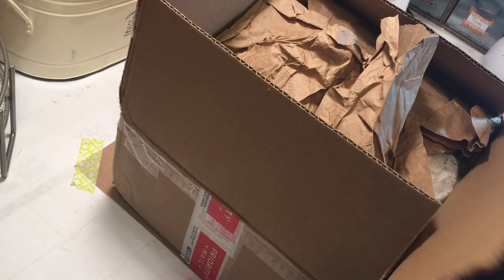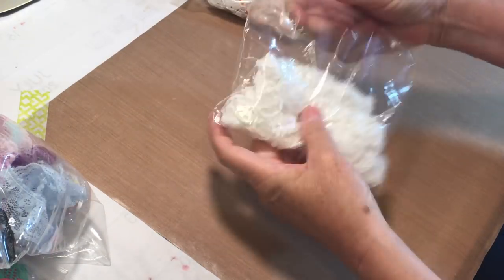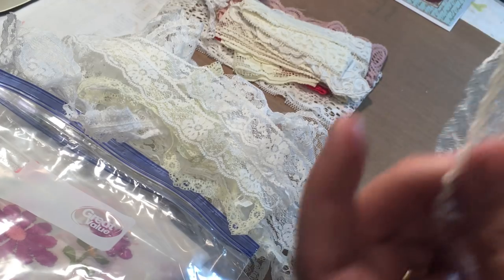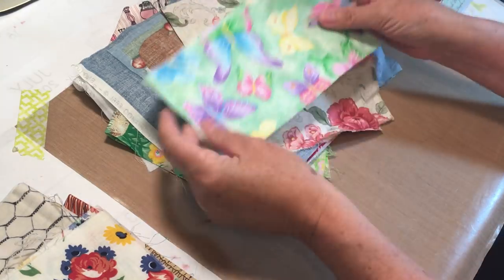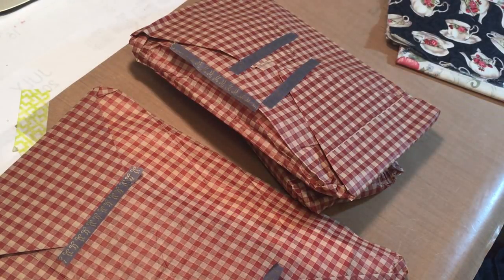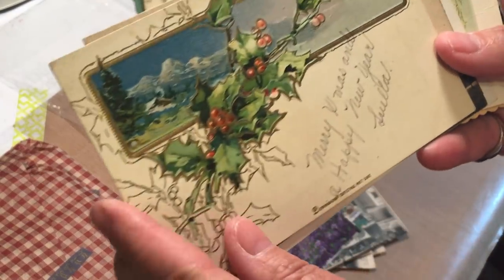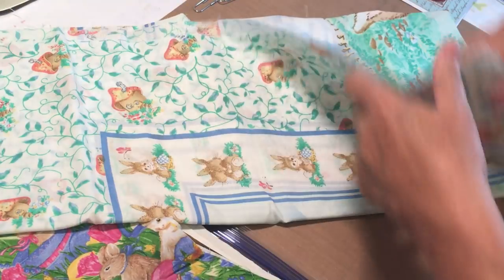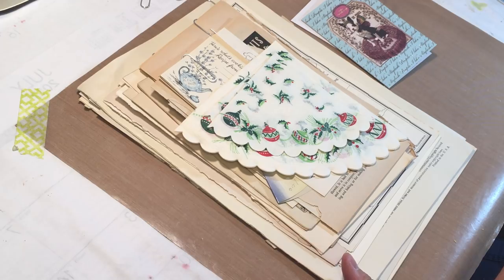Glorious Gigantic Gayle Mail from Gloria!!!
Thank you SO much for the absolutely packed box of junk journal goodies, Gloria!  I'm beyond grateful!  You'll be seeing these goodies in journals to come for sure!!  XOXO